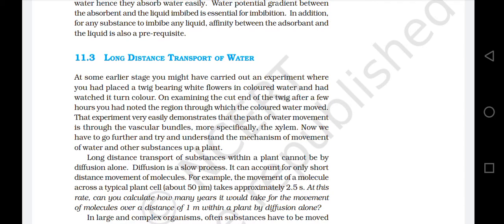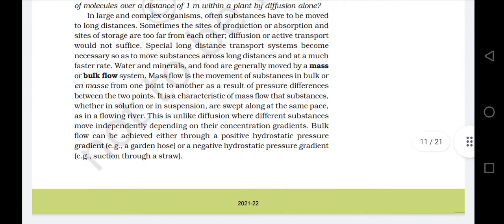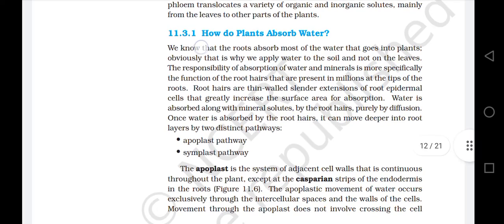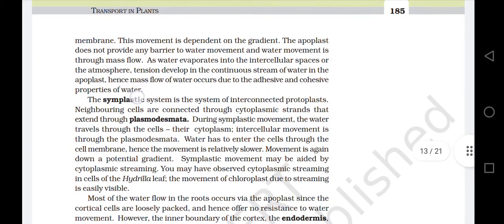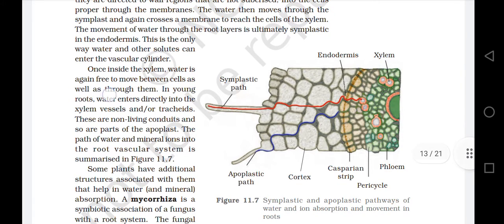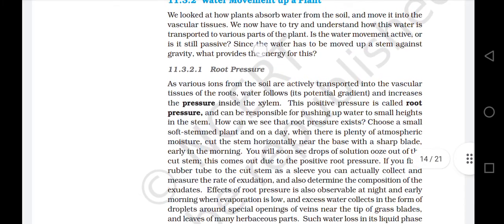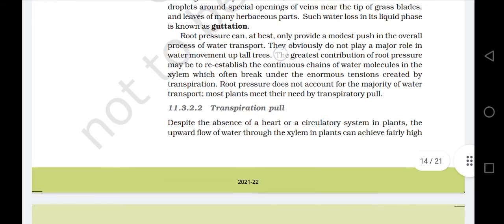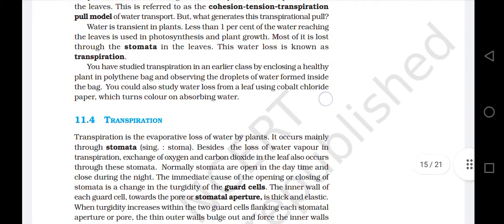11.3. long distance transport of water. chapter 11. transport in plants.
NCERT biology reading. class11. chapter 11. transport in plants. audio book. preparation for neet.